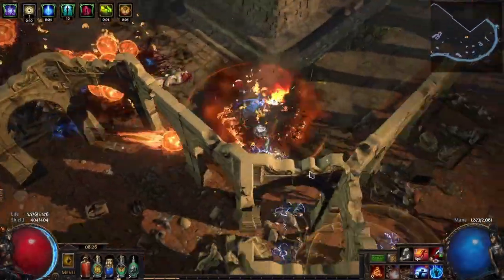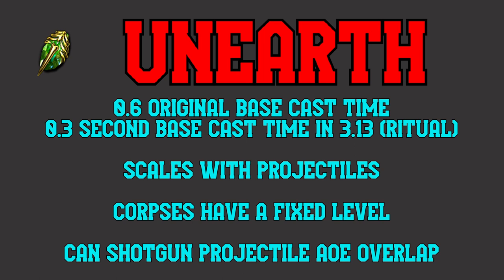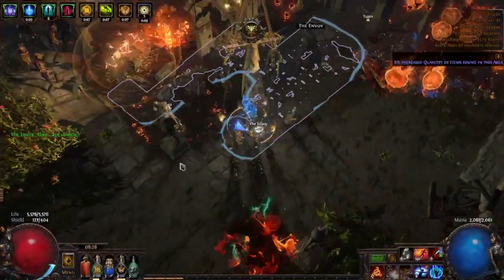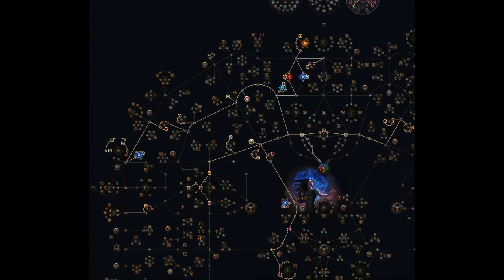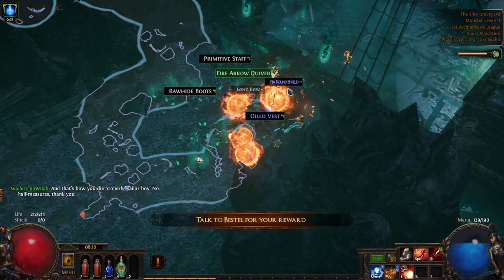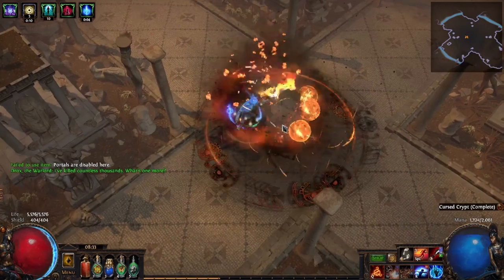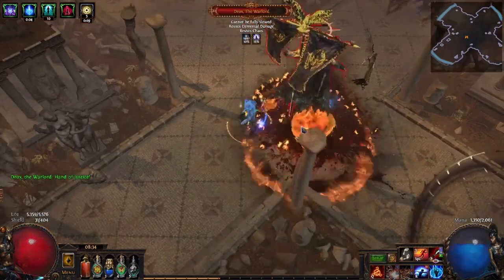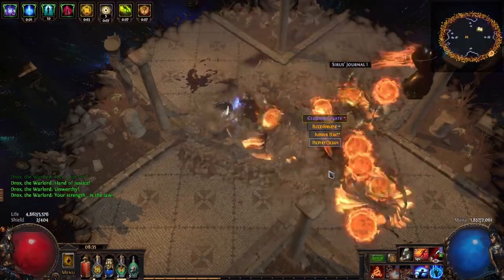Kitava's Thirst 3.18 Path of Exile Sentinel League Build Guide (WARNING: SOMEWHAT EXPERIMENTAL!)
Want to get excited?  NO 6-LINK REQUIRED!  HELL YEAH!

I'll be honest, I have no idea how much this build does.  It does a fair amount though, and it feels good to play in that 'premium build' sort of way.  Poe 3.18 is right around the corner, so this one is probably for the reckless among you.

This build needs a 1c unique everyone ignores to function, so while not a leaguestart for everyone, it most certainly works in trade league

This build has been a baby of mine for quite a while, and only just recently have I considered it ready to release 'into the wild'.  Kitava's Thirst is a very strange item, one that requires a lot of specific investment.  I can't say for sure how far it will take you, but I can say it will get you through to the end of the mapping process just as well as any other build.  Also, it doesn't need a 6-link

**EDIT - Thanks to Masumune Date, we have DPS estimate of 2.6 million DPS with the gear used in the video!

Any more questions about Kitava's Thirst and the guide?